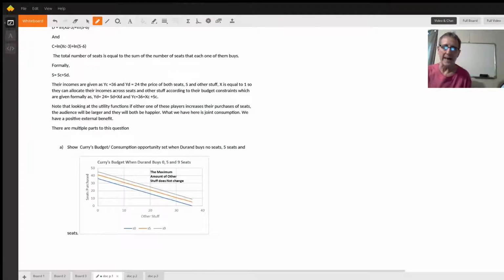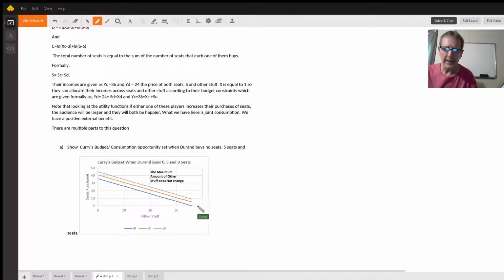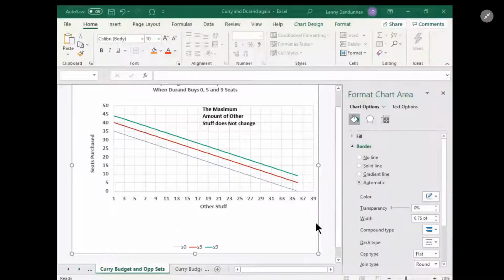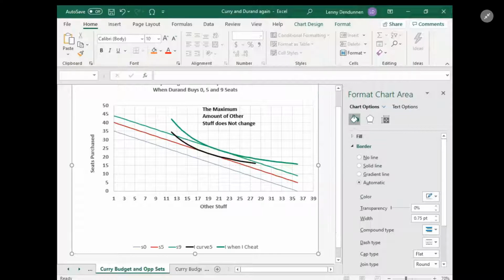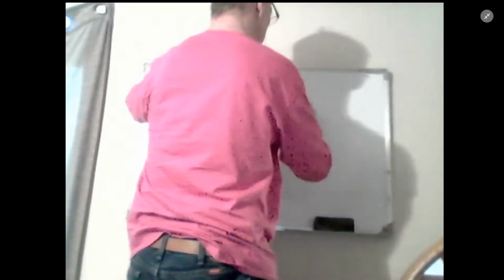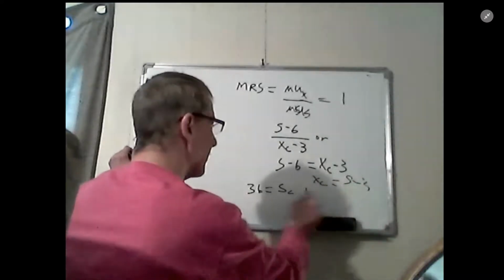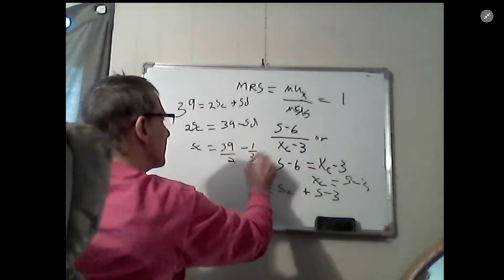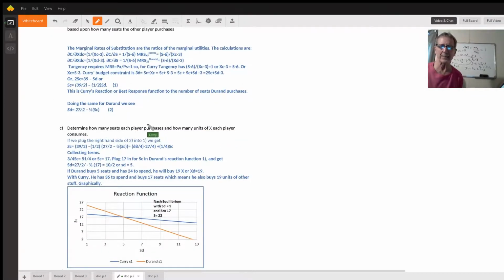Calculating Tangency bundles and Best Response Functions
Question: Positive Externalities,  Public Goods, Joint Consumption, Pigouvian Taxes and Subsidies And NBA Basketball Part 2
This is a really neat exercise which covers elements of Imperfect markets (Duopsony), game theory, public economics, positive external benefits Pigouvian taxes and subsidies and elements of General Equilibrium and Cournot-Nash solutions. We will also have the opportunity to play with logarithms and Taylor expansions (yippee!!).Suppose we have two players, Curry and Durand. They like to play one-on-one games for the young people of San Francisco to help promote the sport. To do this the must rent seats from a local arena They have preferences which could be characterized by the two utility functions:D = ln(Xd-3)+ln(S-6)AndC=ln(Xc-3)+ln(S-6) The total number of seats is equal to the sum of the number of seats that each one of them buys.Formally,S= Sc+Sd.Their incomes are given as Yc =36 and Yd = 24 the price of both seats, S and other stuff, X is equal to 1 so they can allocate their incomes across seats and other stuff according to their budget constraints which are given formally...

Answered By:

Lenny D.
Former professor at Tufts University with decades on Wall Street

Written Explanation:

The Marginal Rates of Substitution are the ratios of the marginal utilities. The calculations are:∂C/∂Xdc=(1/(Xc-3). ∂C/∂S = 1/(S-6) MRSXSCURRY= (S-6)/(Xc-3)∂C/∂Xdc=(1/(Xd-3). ∂C/∂S = 1/(S-6) MRSXSDurand= (S-6)/(Xd-3) Tangency requires MRS=Px/Ps=1 so, for Curry Tangency has (S-6)/(Xc-3)=1 or Xc-3 = S-6. Or Xc=S-3. Curry’ budget constraint is 36= Sc+Xc = Sc+ S-3 = Sc + Sc+Sd -3 =2Sc+Sd-3.Or, 2Sc=39 – Sd or Sc= (39/2) – (1/2)Sd.    (1)This is Curry’s Reaction or Best Response function to the number of seats Durand purchases.Doing the same for Durand we seeSd= 27/2 – ½(Sc)       (2)